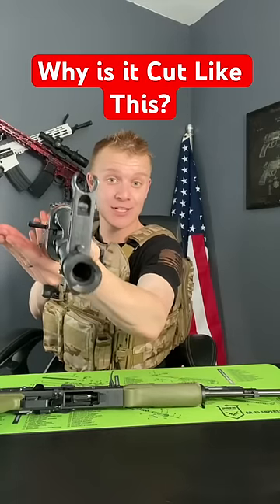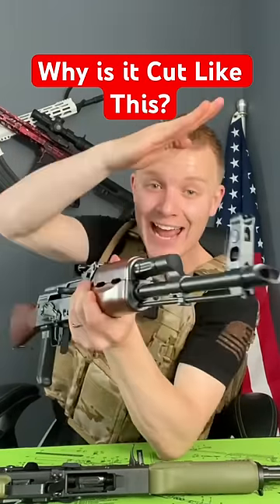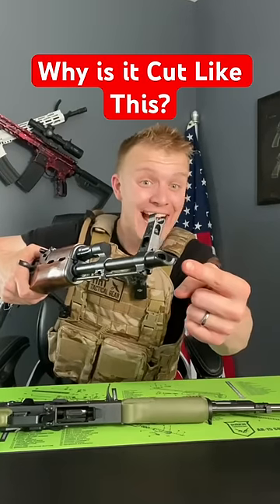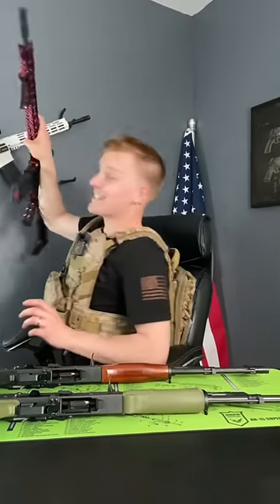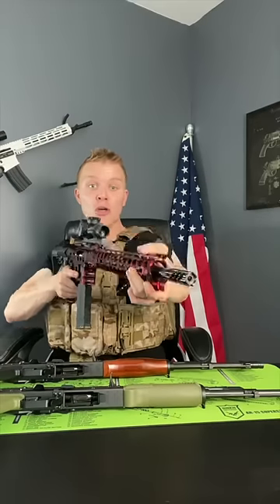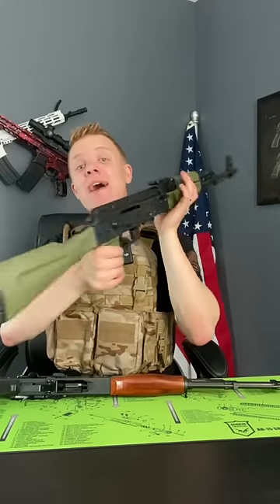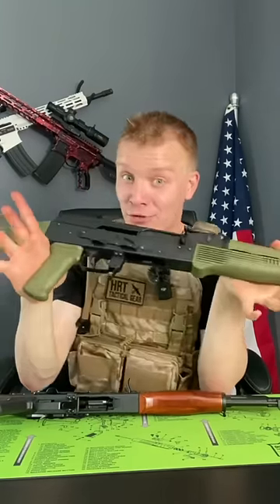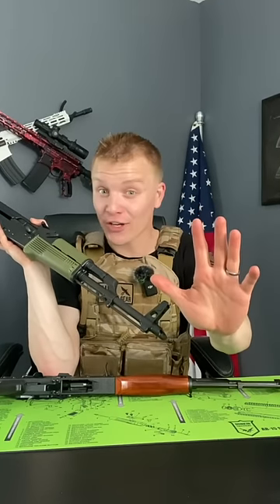Why is it Cut Weird? (Riley Defense AK-47)